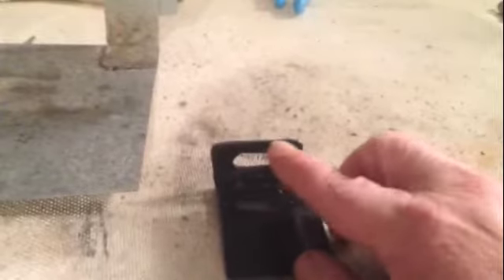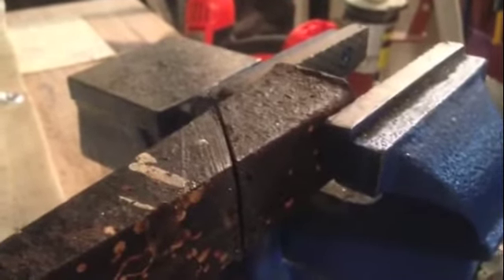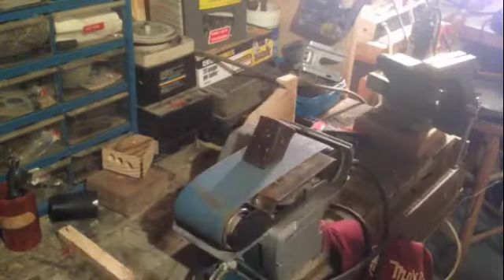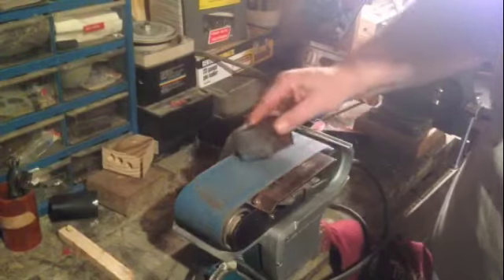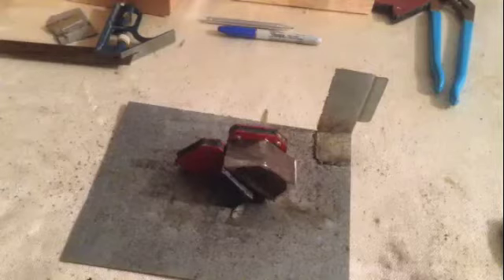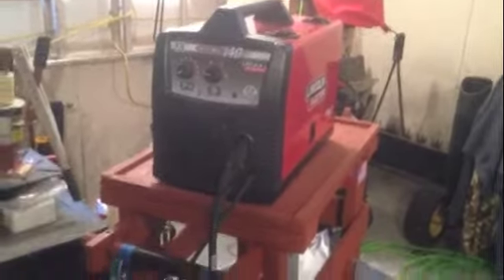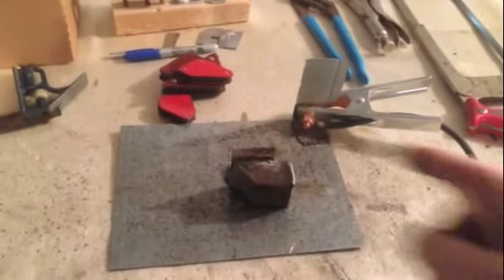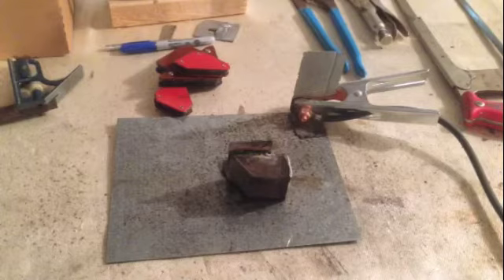Mower blade sharperning jig details